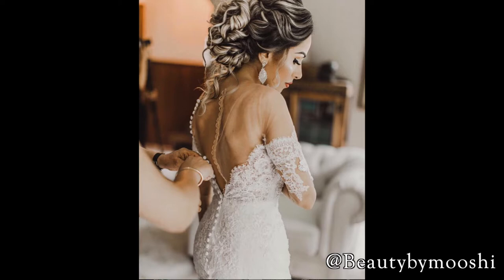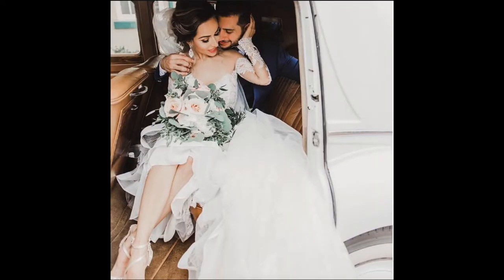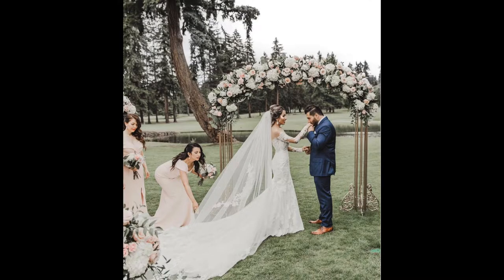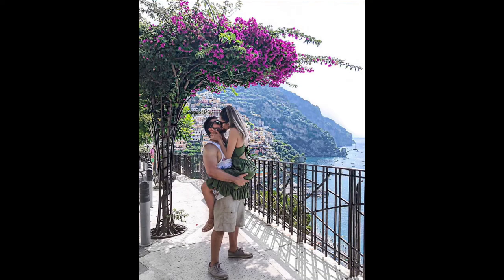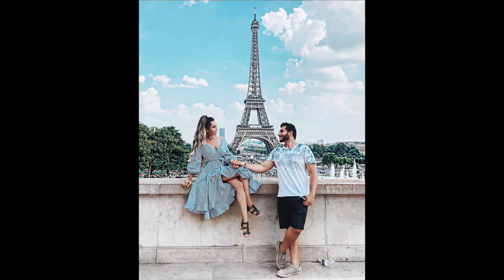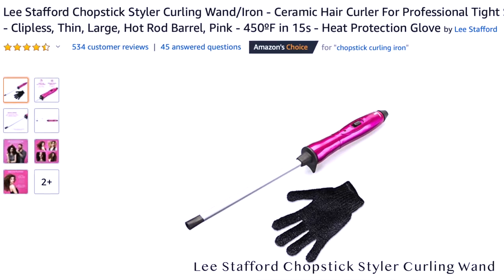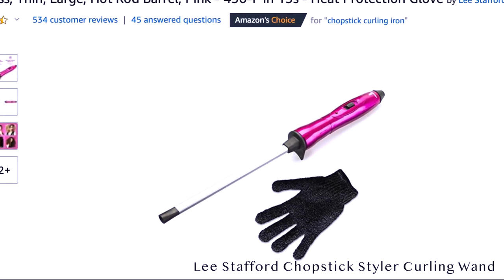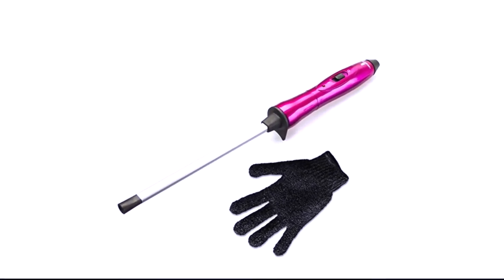TIGHT SPIRAL CURLS HAIR TUTORIAL- HUGE TRANSFORMATION